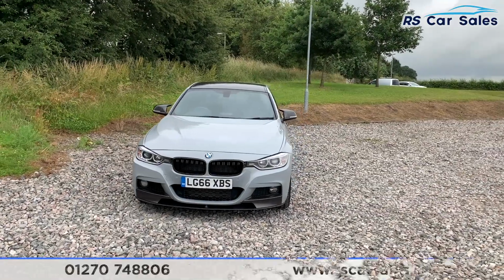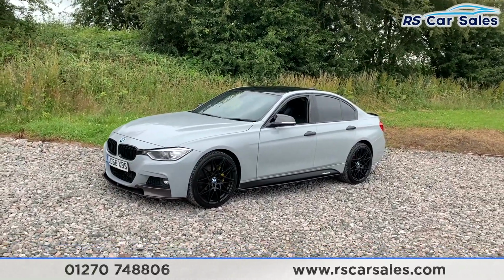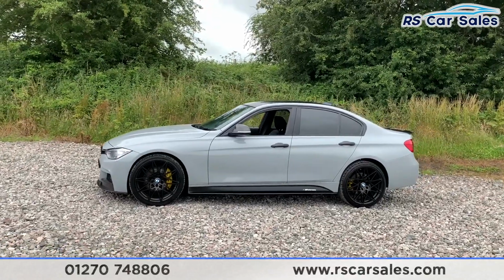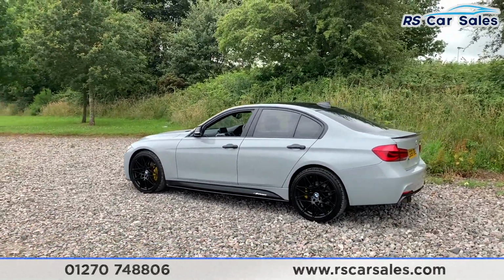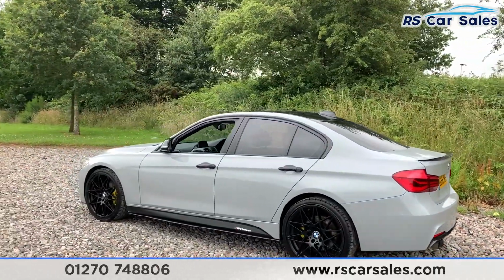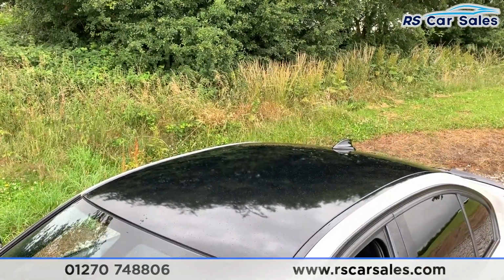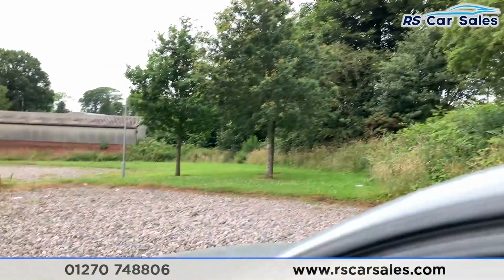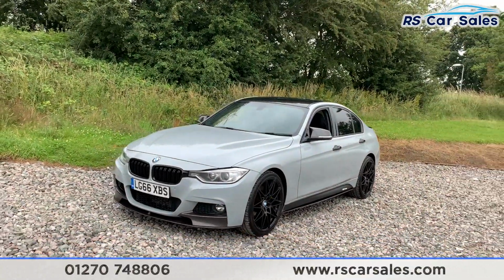BMW 335D XDRIVE M SPORT 4d 308 BHP | Rs Car Sales LG66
New Service / New MOT / M Performance Kit / 20" Competition Style Alloys / Grey Wrap / Rear Privacy Glass / Full Black Dakota Leather Interior / Nav / Front + Rear Sensors With Visual Display / DAB Radio / Bluetooth Phone + Media / Drive Mode Select / Paddle Shift / Cruise Control + Speed Limiter / Multifunction Steering Wheel / Auto Lights / This Car Could Be Sat On Your Driveway Tomorrow Morning -Free Next Day Nationwide delivery available - HD video walkround + Video test drive for all cars on our website - Multi Award winning dealer - HPI Clear - Part Exchange Always Welcome - Low Rate Finance Available - Credit and Debit card facilities - We can tax the car on your behalf ready to drive away - Extended Warranties Available - View our website for many more images